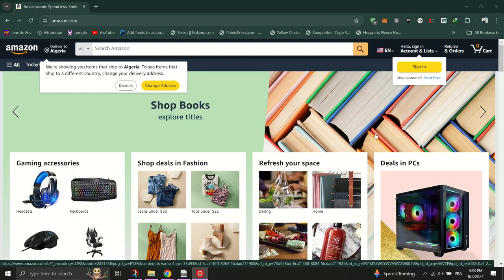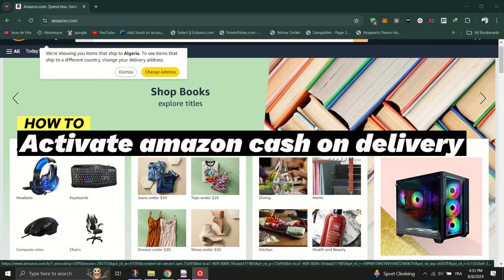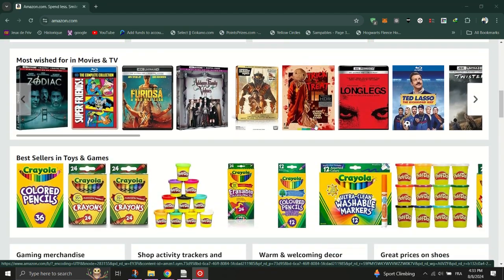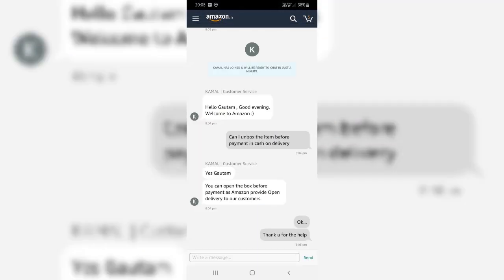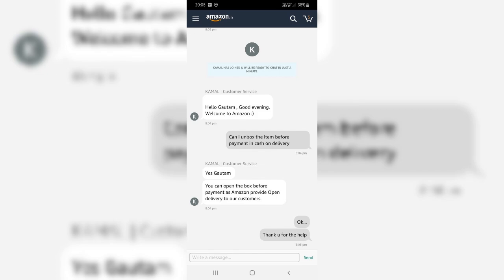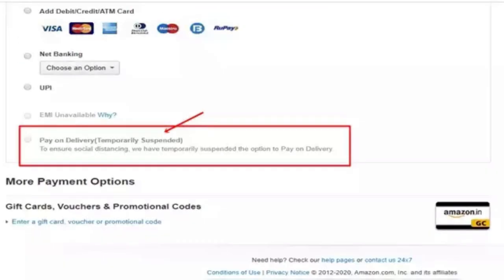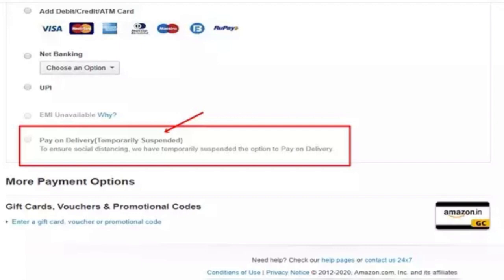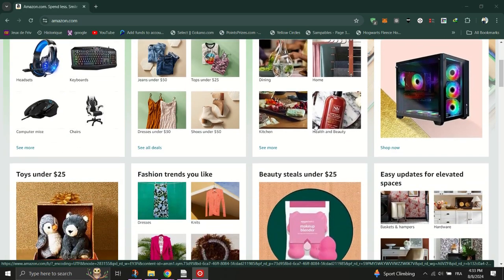How to Pay Amazon Cash on Delivery - 2024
Discover how to conveniently pay for your Amazon orders using Cash on Delivery in just a few easy steps! This quick guide will walk you through the entire process, ensuring you never miss a delivery. Perfect for those who prefer paying in cash.

Timestamps:

00:00 - Intro
00:15 - Navigating to Payment Options
00:45 - Selecting Cash on Delivery
01:15 - Finalizing Your Order
01:45 - Recap & Tips